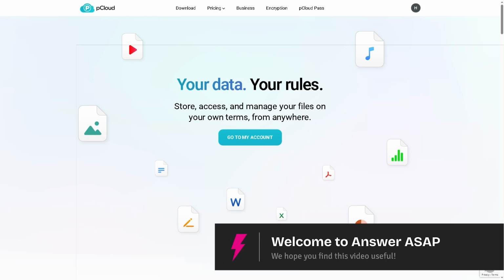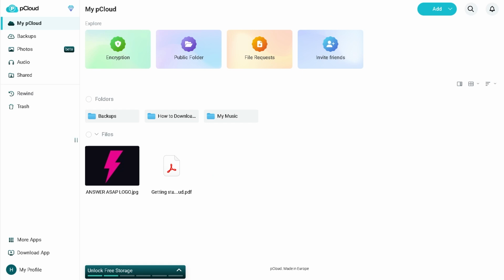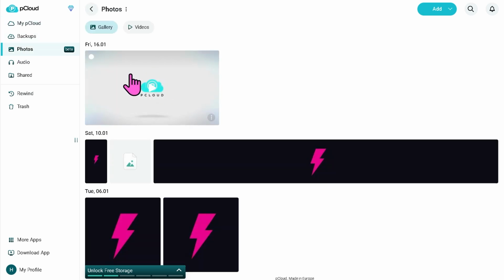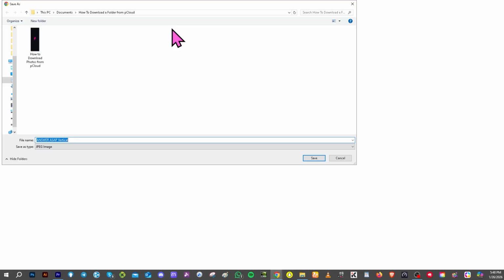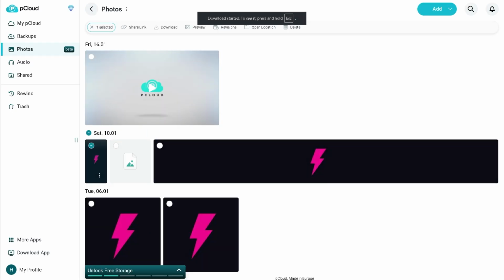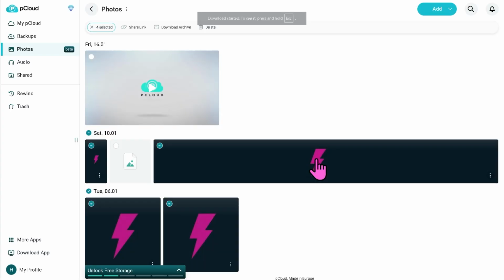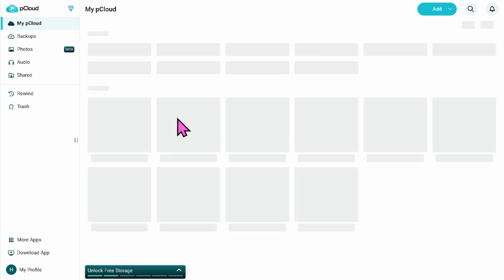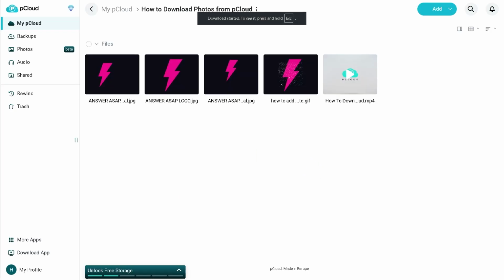How to DOWNLOAD Photos from pCloud (Step by Step) 2026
Find out how to download photos from pCloud to your device, making it easy to access your images offline. Please consider liking the video and letting us know if you have any comments, ideas or questions, we really appreciate any feedback! We have plenty of other tutorials on our channel so come and see if we can help you with anything else :)